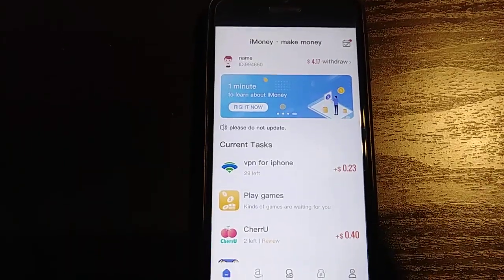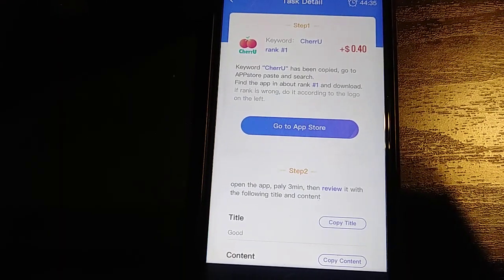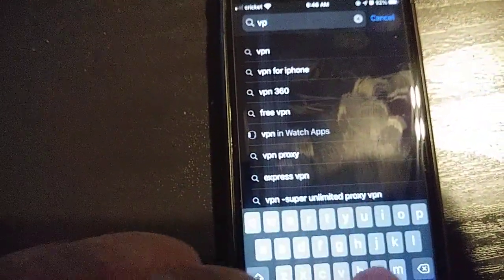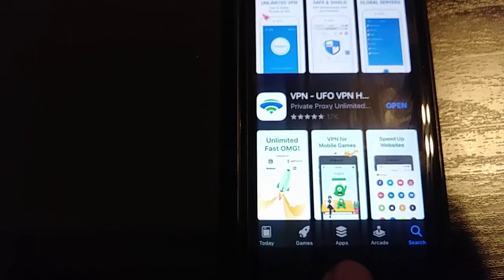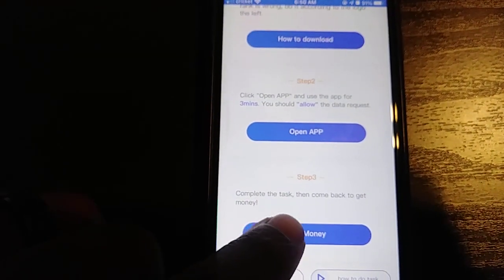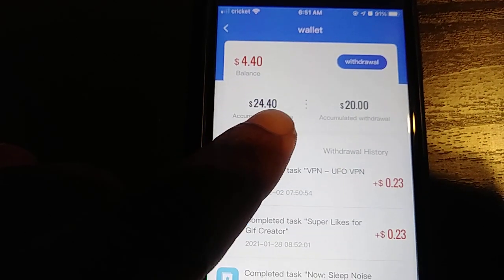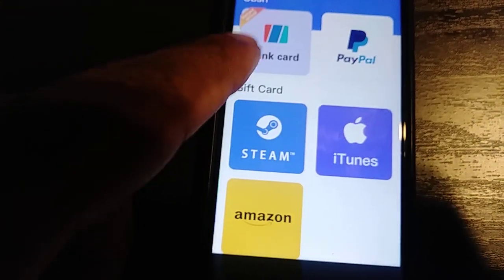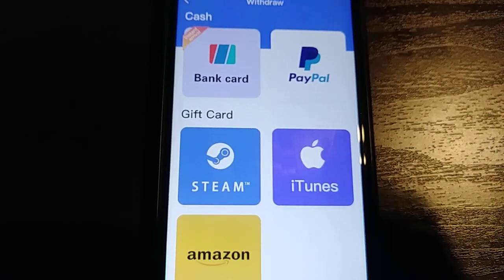Get Paid To Download Free Apps!!!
NO FEES

NO CATCHES